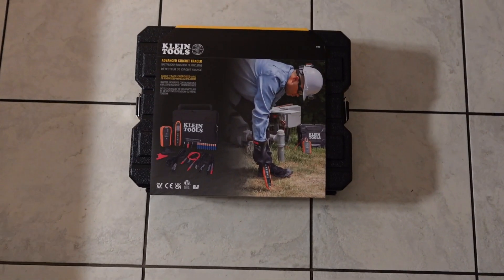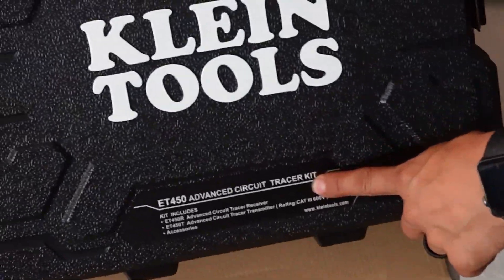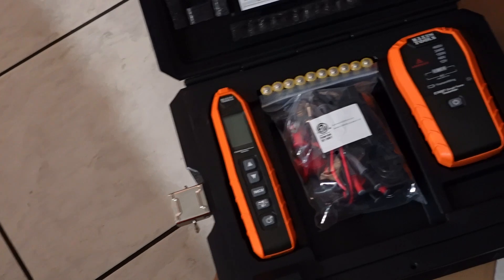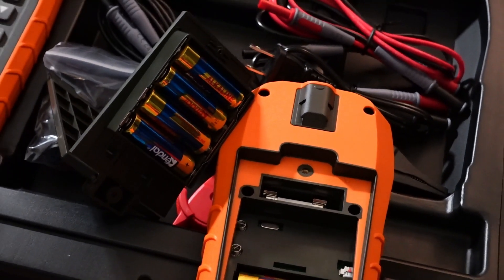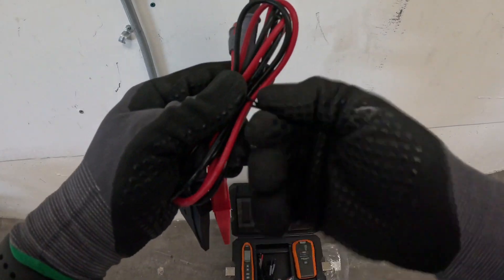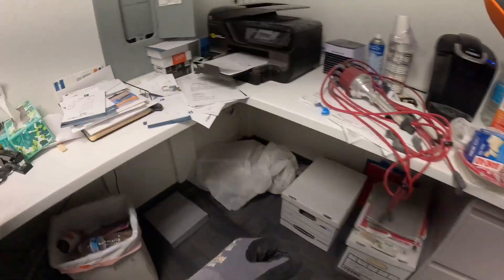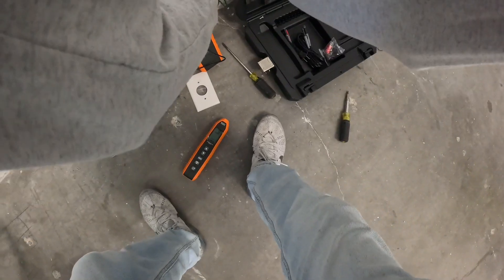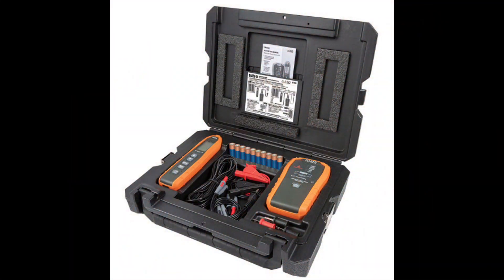Klein Tools ET450 Circuit Breaker Tracer Unboxing & How-To Guide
In this video, we unbox and demonstrate the Klein Tools ET450 Circuit Breaker Tracer. Whether you're an electrician or a DIY enthusiast, this tool is essential for accurately identifying circuit breakers. Watch as we take you through the setup, usage, and tips for getting the most out of your ET450. Don't miss out on seeing this reliable tool in action!